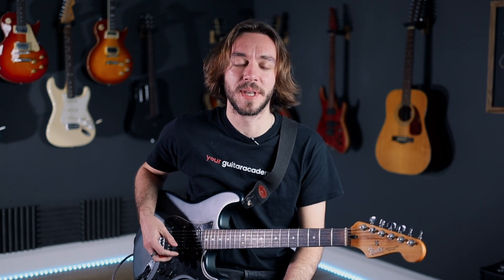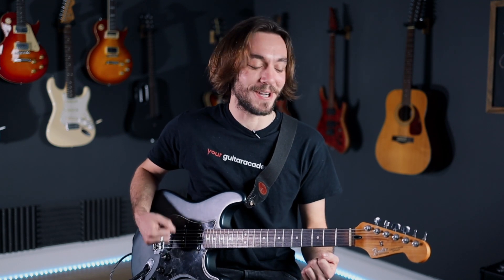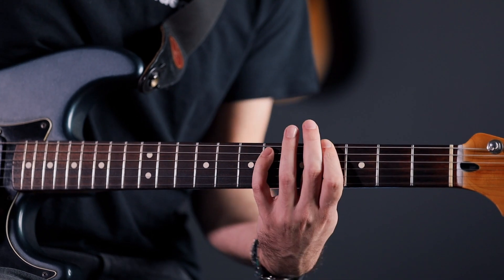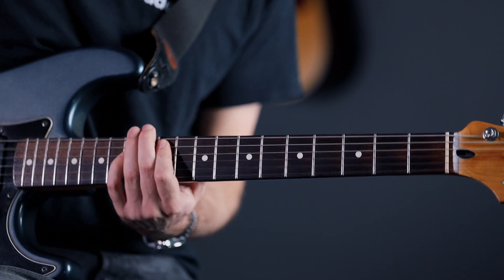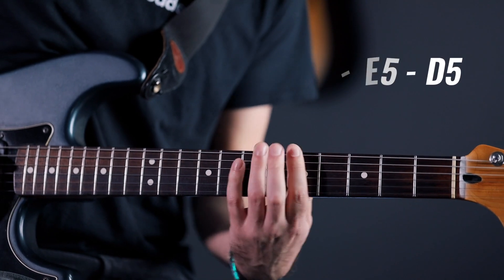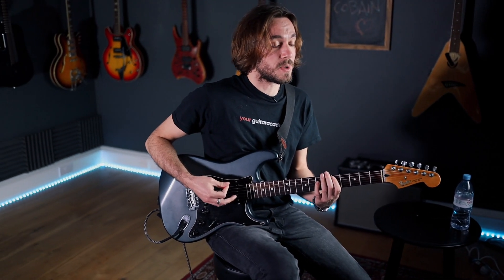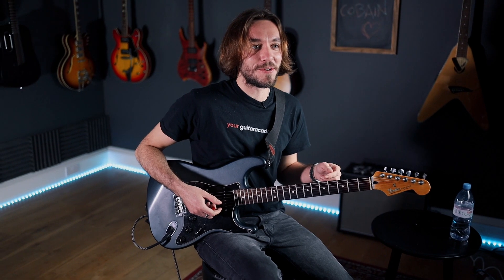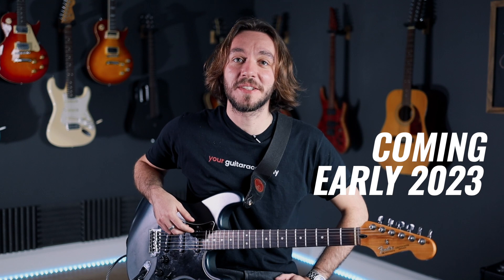Do THIS when Changing Chords to Sound like a PRO!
Franco is back again with some more grunge inspired goodness this time with a technique tat will be game changing to your rhythm playing!

Chka Chka's have had a bit of a resurgence recently in some more modern guitar playing but the Chka's have always been a main stay of rock and grunge guitar and in this lesson Franco guides you through how to use them and get the best out of them! 🔥🤘